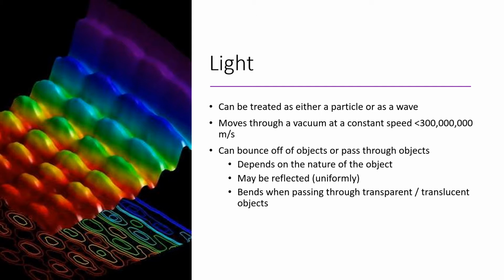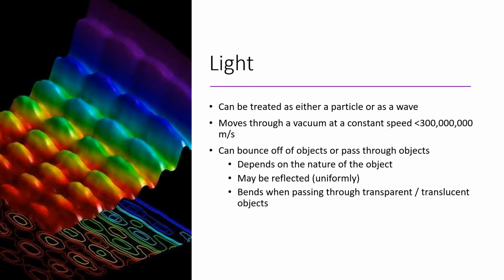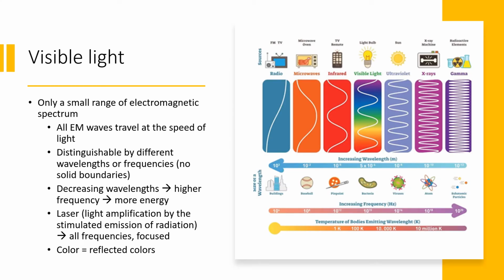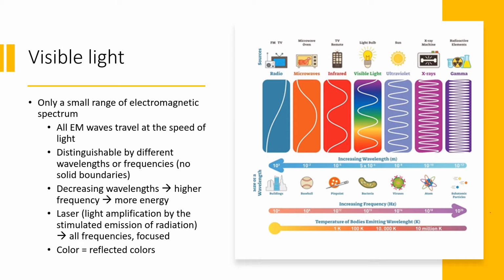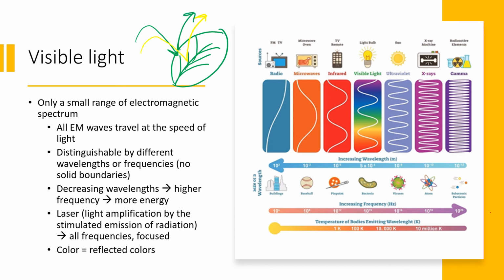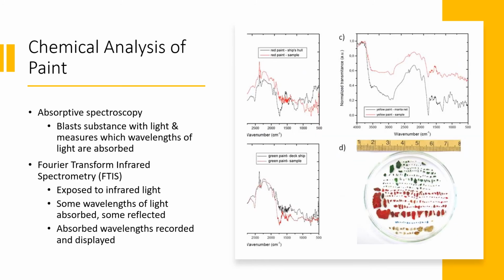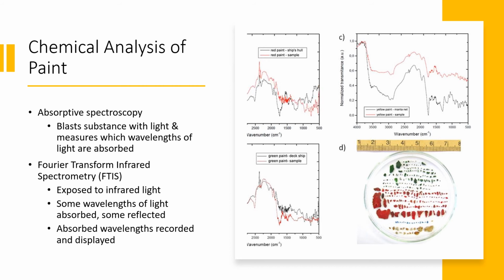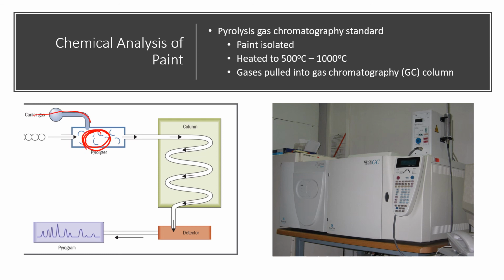053 Light Based Analysis of Paint Evidence